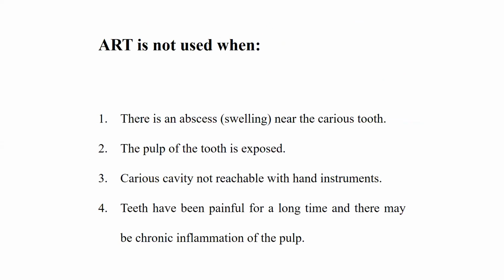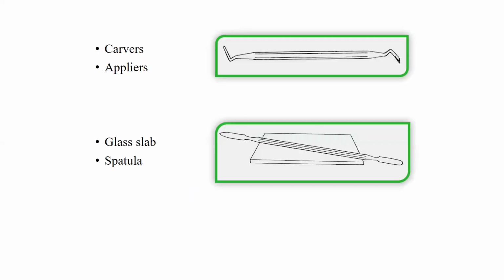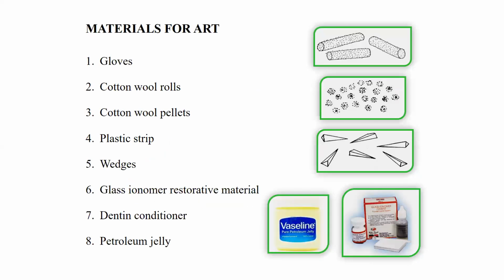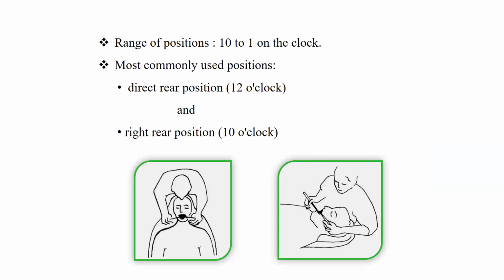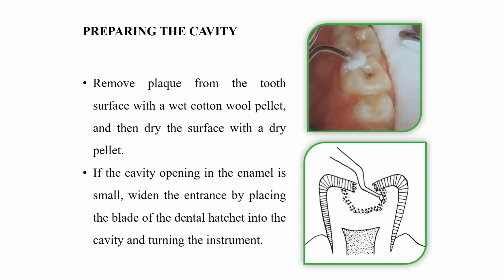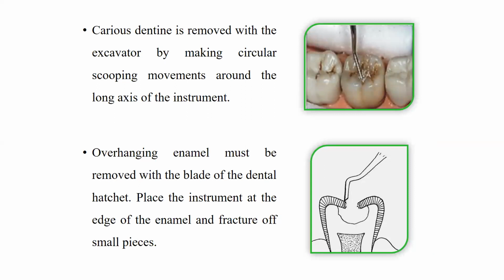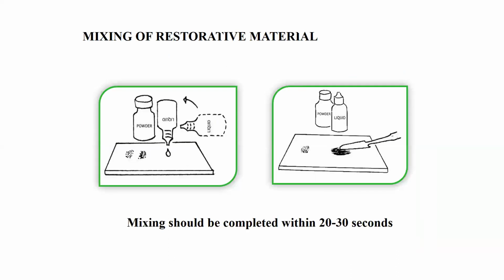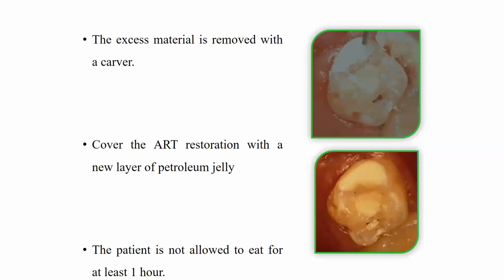BDS-408/Atraumatic Restorative Treatment(ART)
Siddharth J David/Dept Of Public Health Dentistry